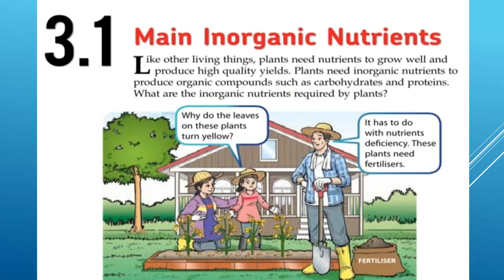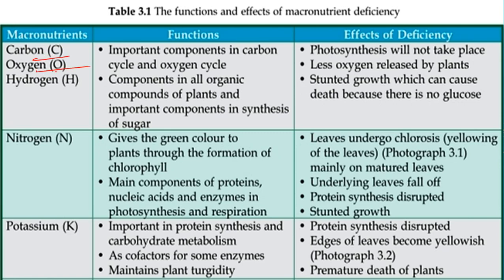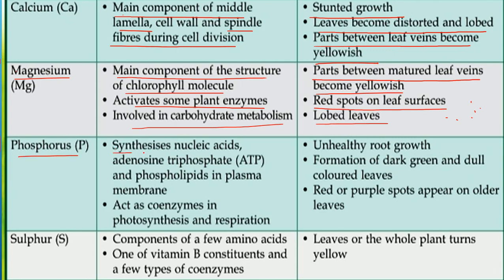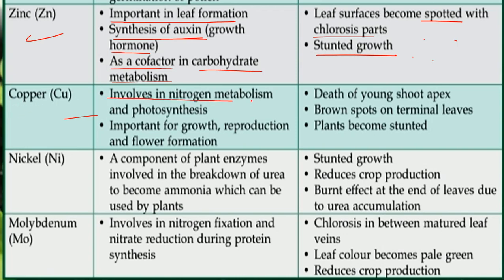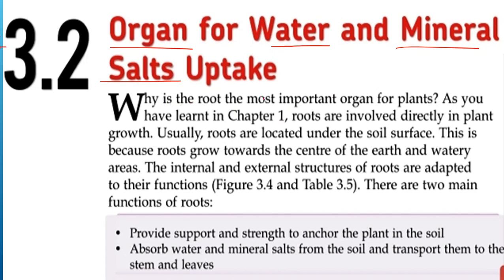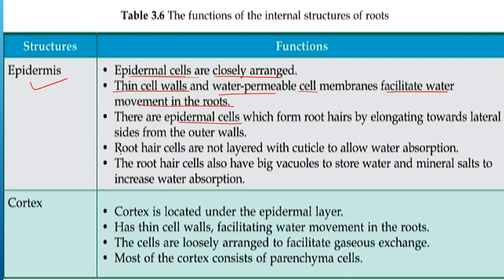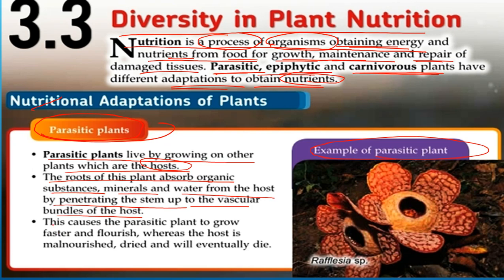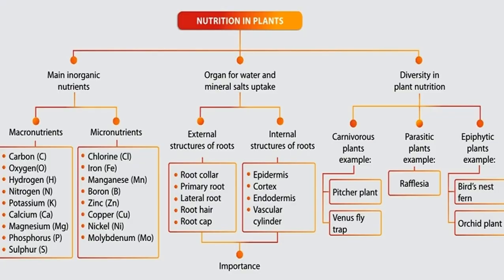BIOLOGY FORM 5- Chapter 3 (3.1-3.3)|Nutrition in Plants